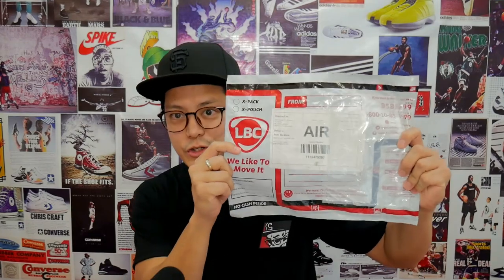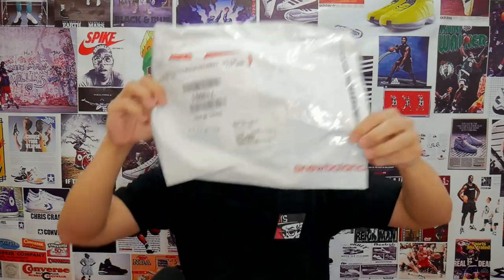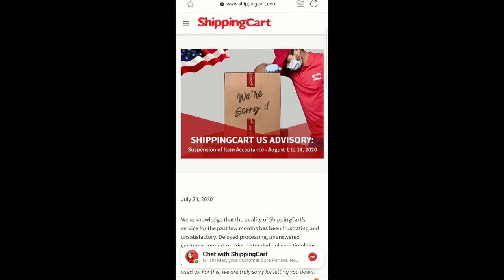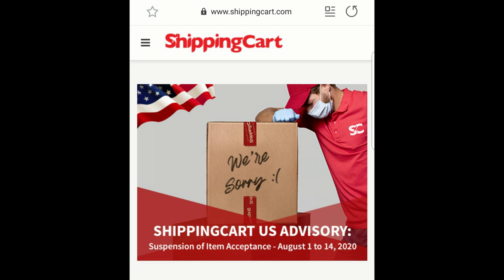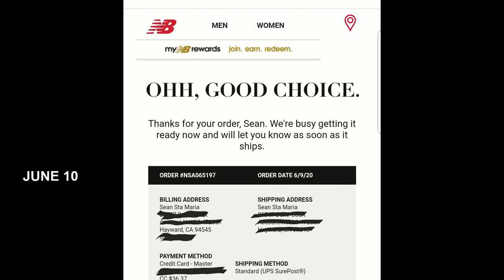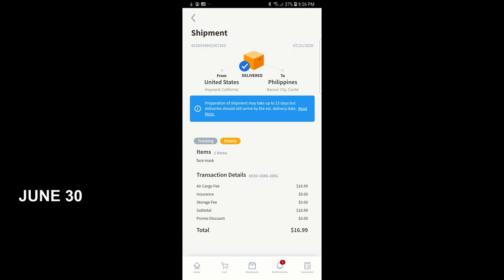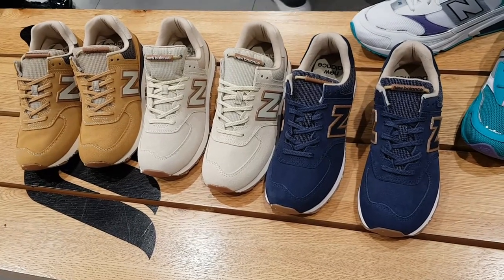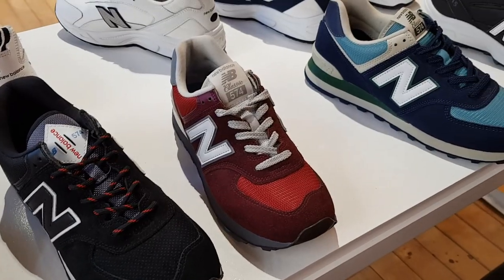My Shipping Cart Experience (plus tips and commentary)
Have you guys tried Shipping Cart lately? What was your experience? Do you already know about their "suspension" to happen in August?

Take a look at the payment breakdown below.

New Balance Purchase:
NB Mask price - 24.99usd
Shipping from NB to Shipping Cart Warehouse - $8.95
Tax - $2.43
TOTAL - $36.37

Shipping Cart Fees:
Delivery from US to Philippines - $16.99

TOTAL PAYMENT - $53.36

4. Winner will be picked from the comment section via the link above. Be ready to be contacted via Instagram.

5. Raffle draw is on SUNDAY AUGUST 2, 2020.